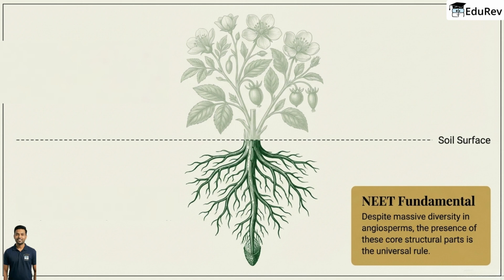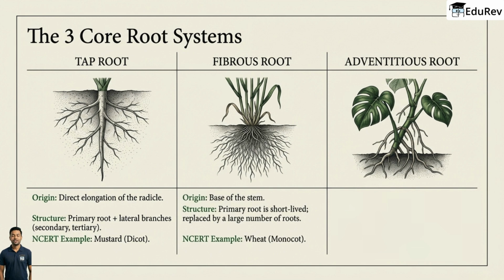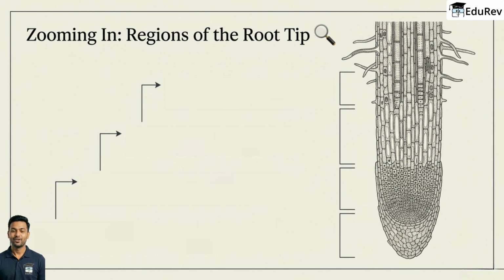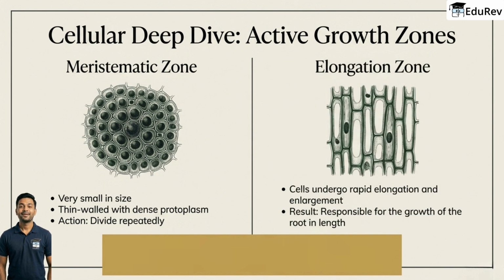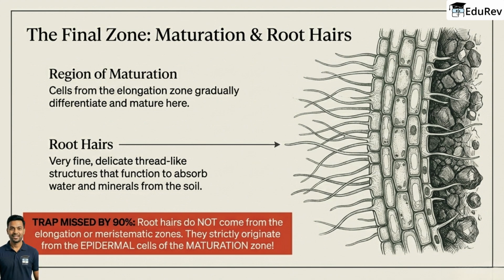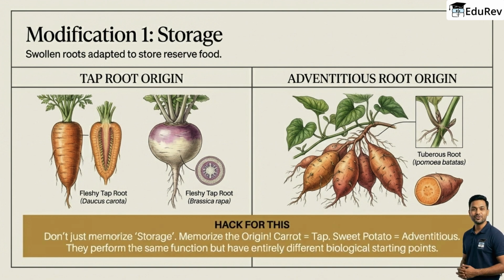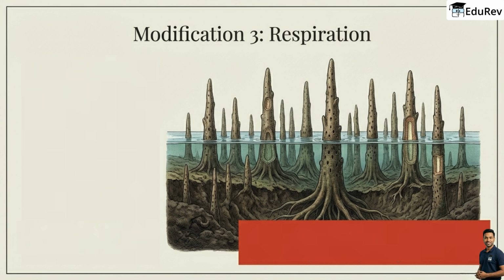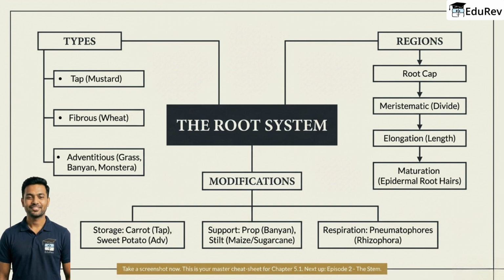Structure, Functions and Modification of Roots | Biology Class 11 (NEET)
Master the Structure, Functions, and Modifications of Roots with this detailed Biology Class 11 (NEET) lecture! 🌱
Learn about root systems, types of roots, their functions, and important root modifications with NCERT-focused explanations.
Understand concepts like tap roots, fibrous roots, adventitious roots, and specialized root adaptations.
Perfect for NEET preparation, board exams, and strengthening your Botany fundamentals.
Watch now to build a strong foundation in Plant Morphology and score better in Biology! 🚀